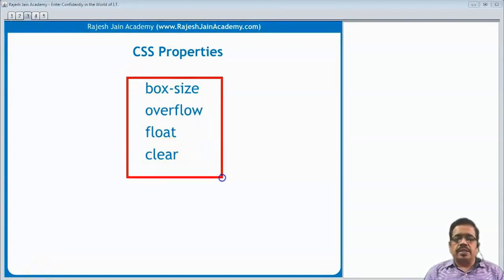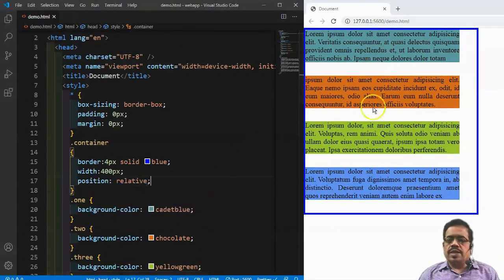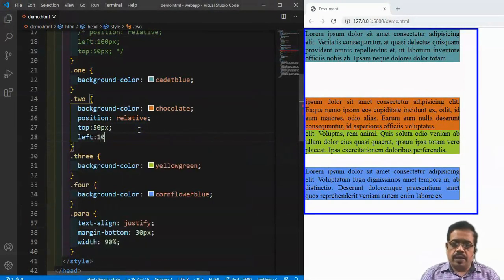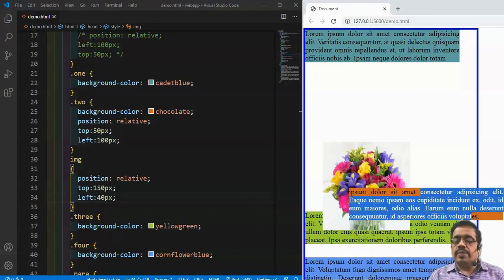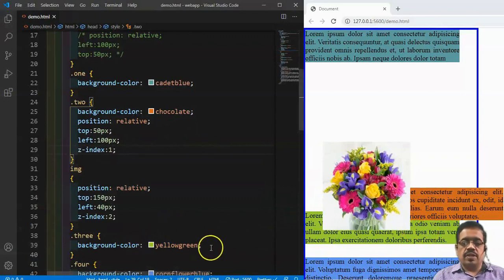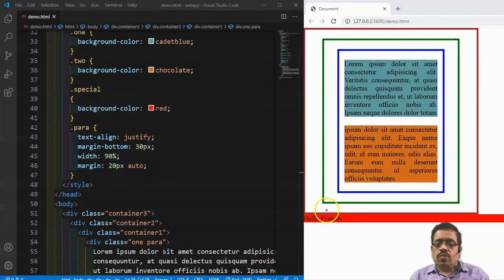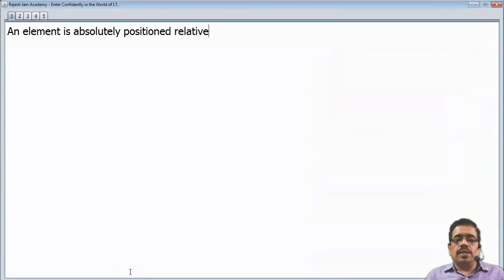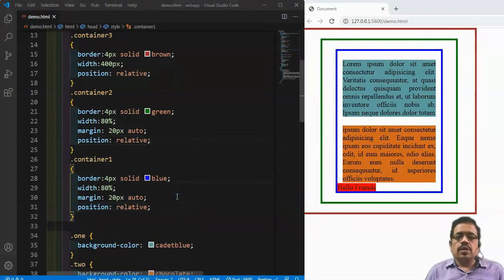CSS position property (Part 1)